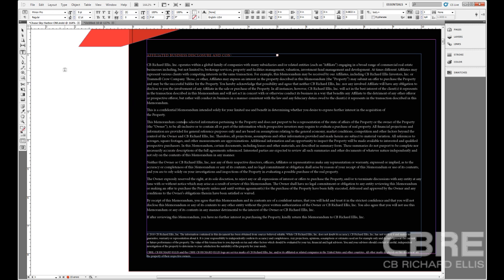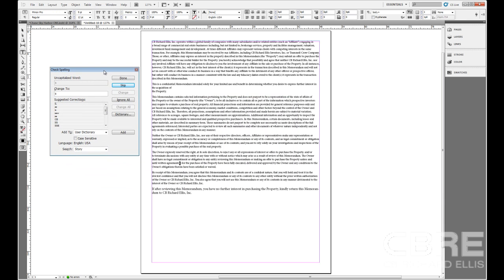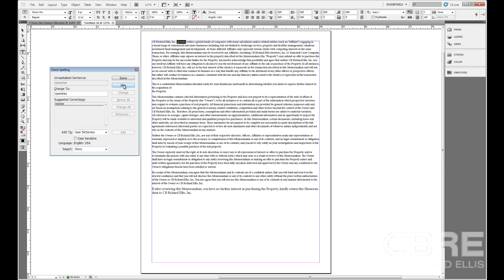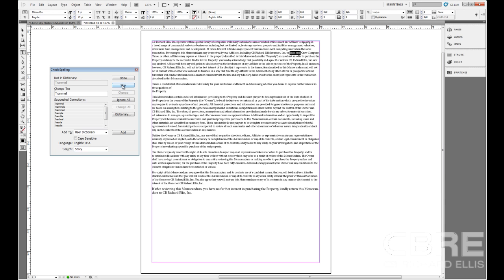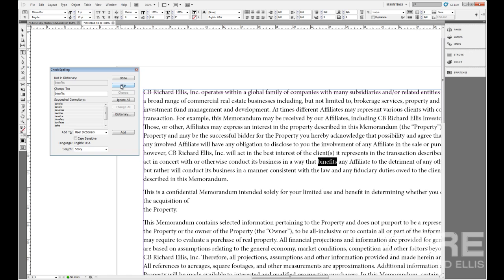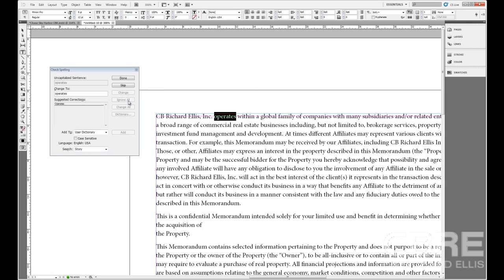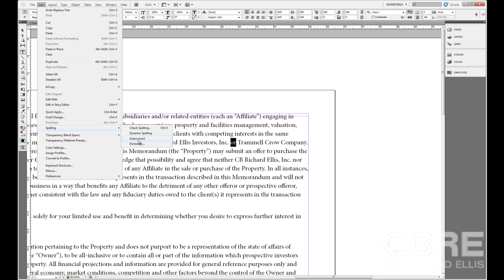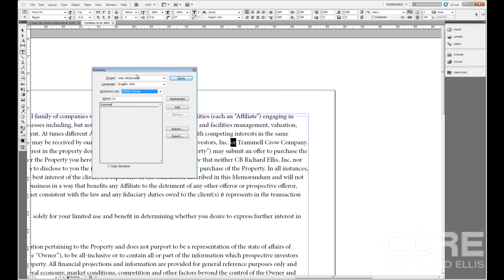55. InDesign CS5 - Spelling